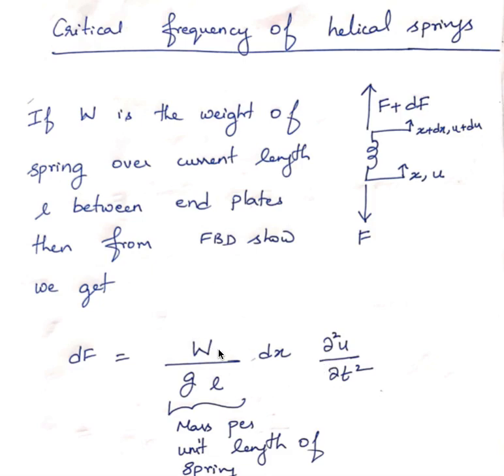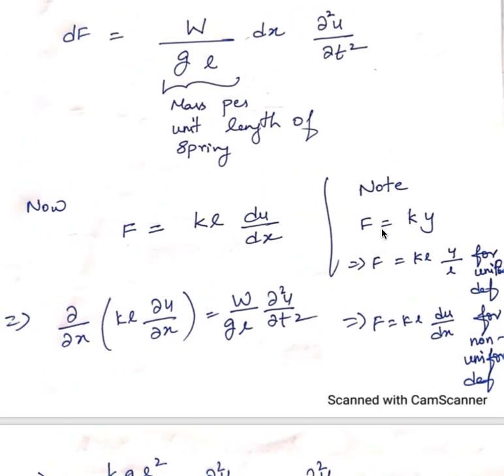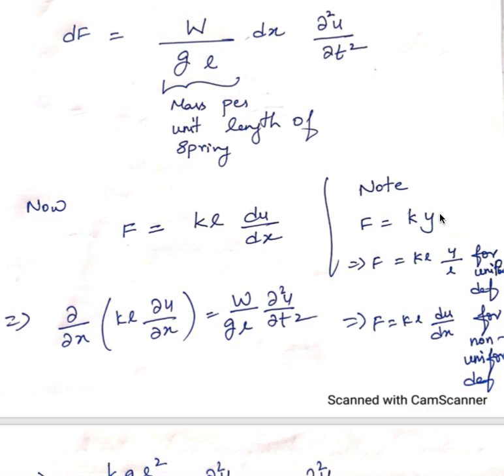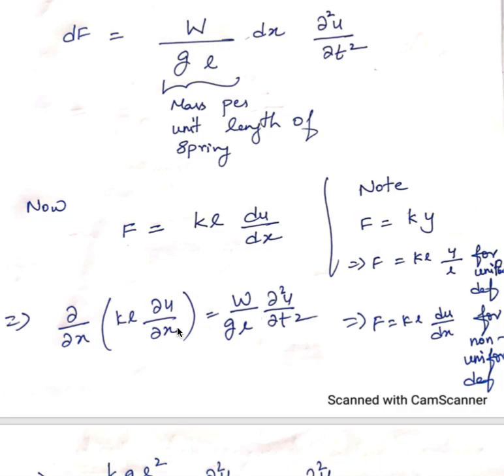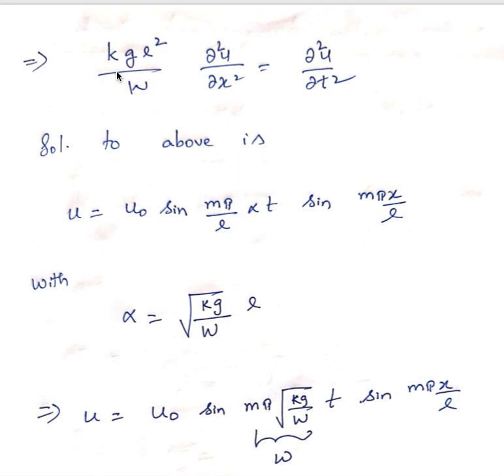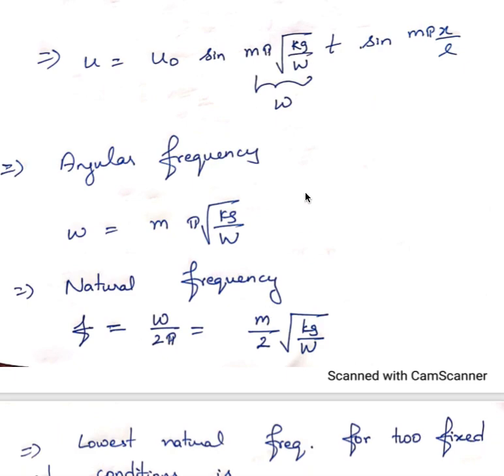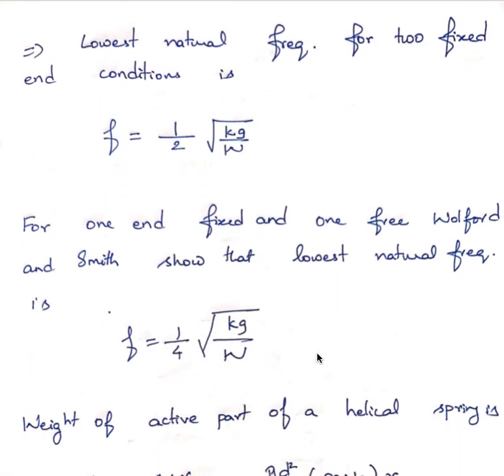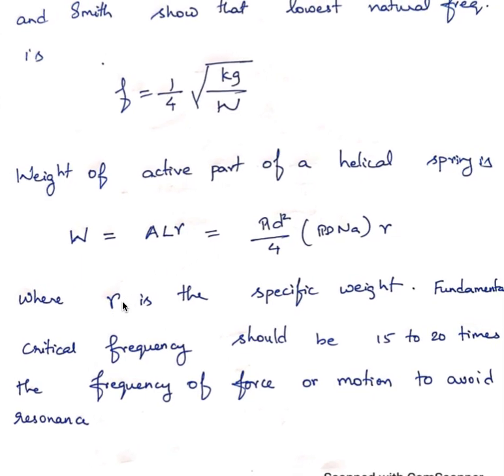Fundamental (natural) frequencies for helical compression springs